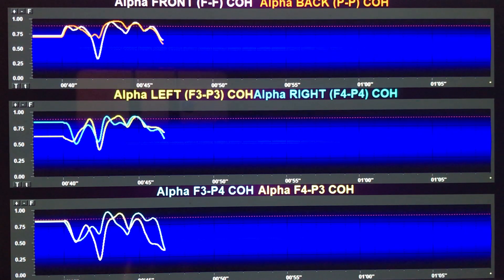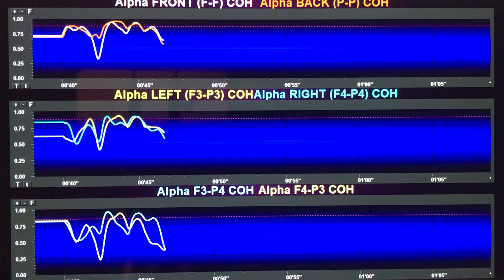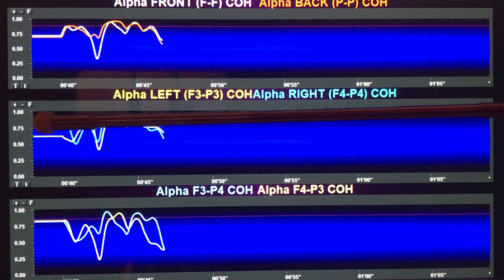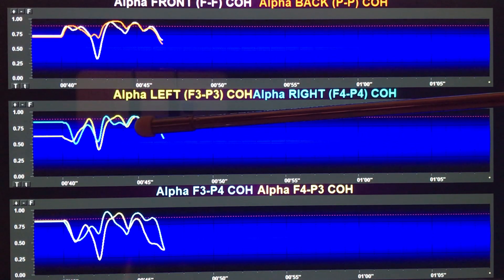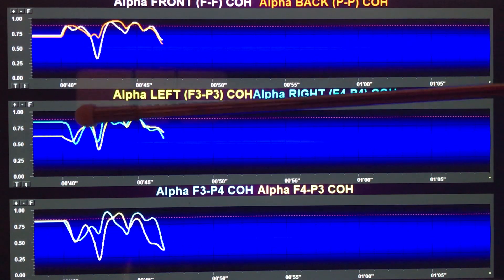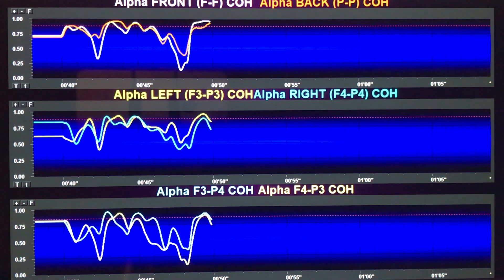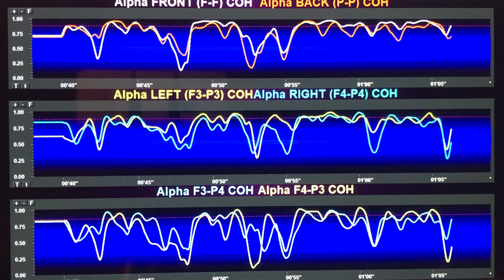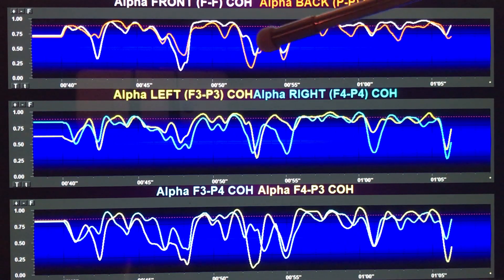Grp Med Effect EEG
Effects of group practice of TM on an individual subjects alpha EEG coherence across the brain. Remarkable immediate and high levels starting at 55 sec when  the audience of TM meditators began to TM also following a silent hand signal.